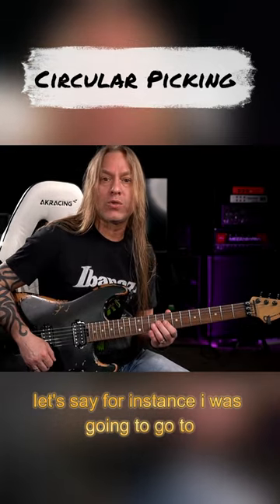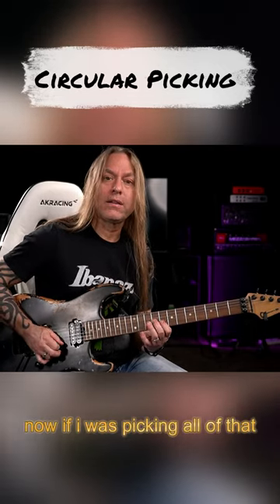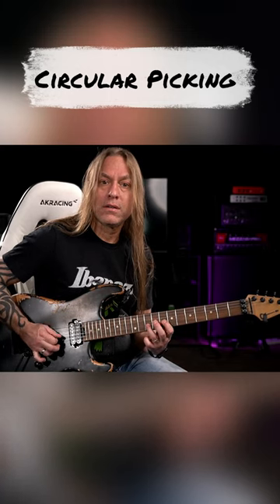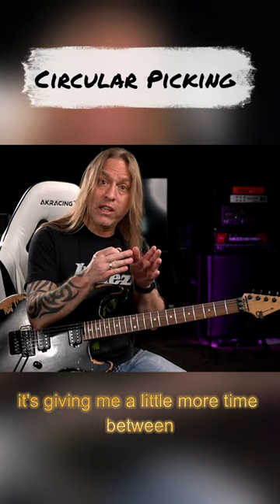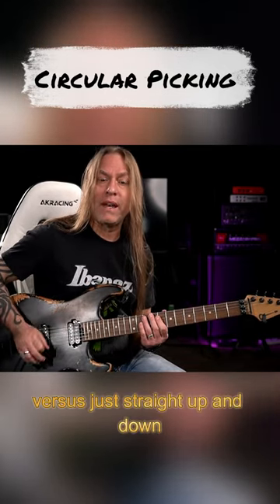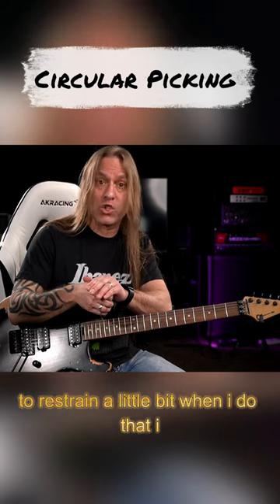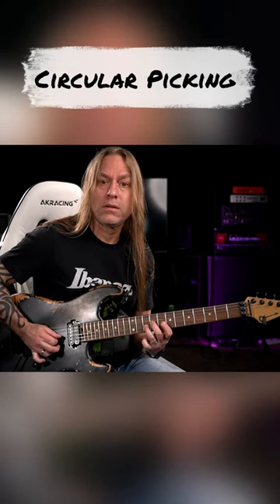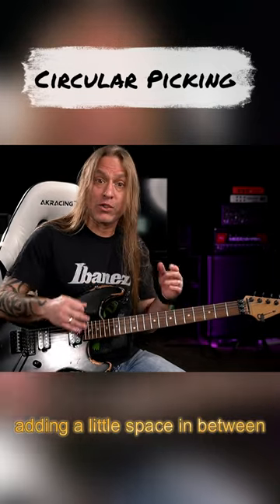What is Circular Picking (and why)